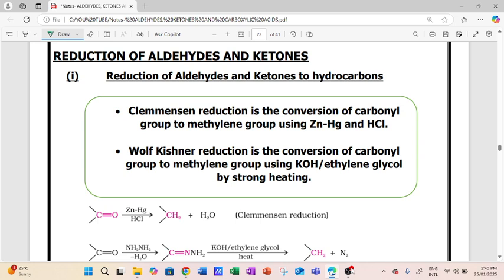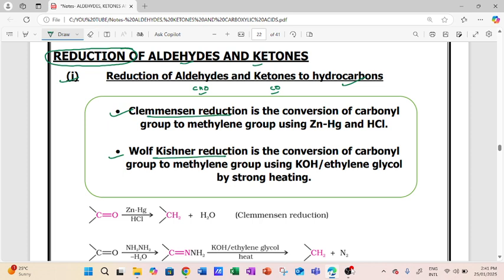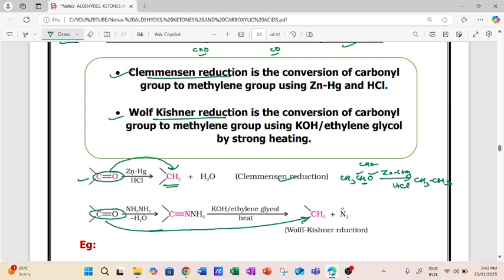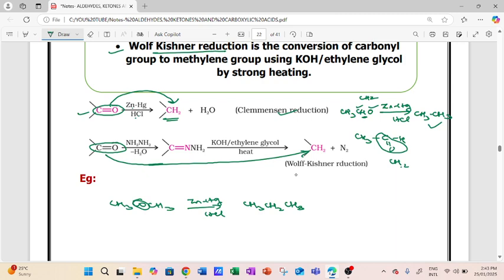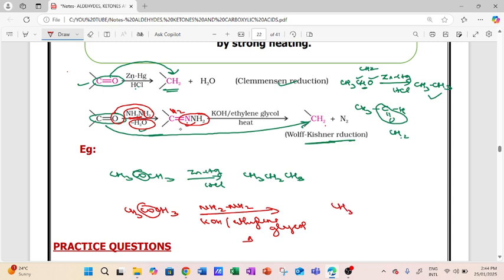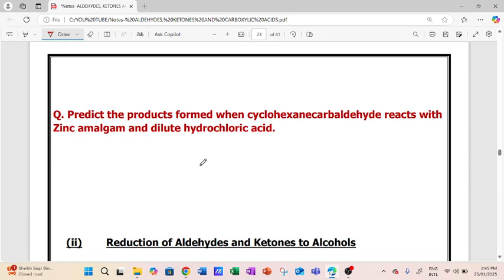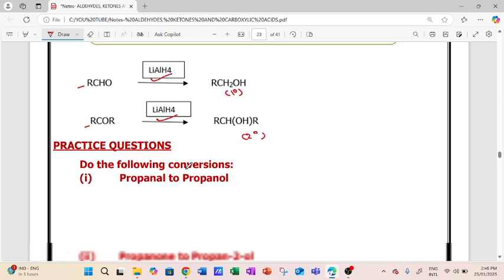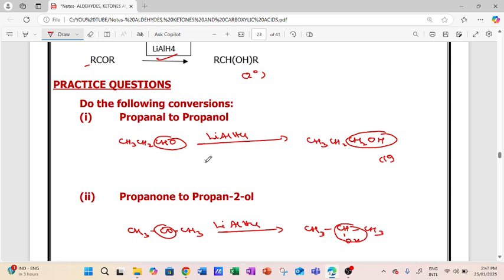REDUCTION OF ALDEHYDES AND KETONES - Clemmensen reduction and Wolf Kishner reduction- Chemistry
Clemmensen reduction
Wolf Kishner reduction